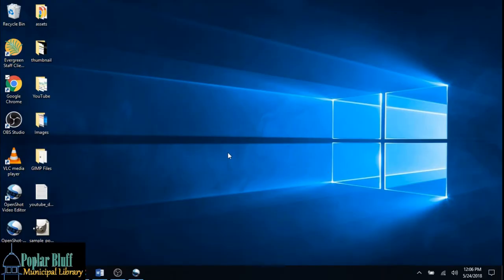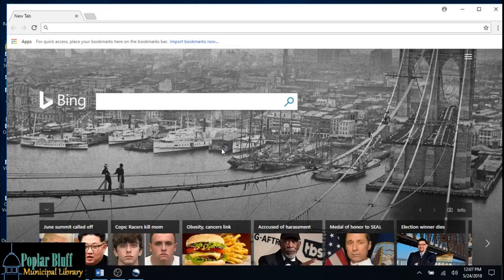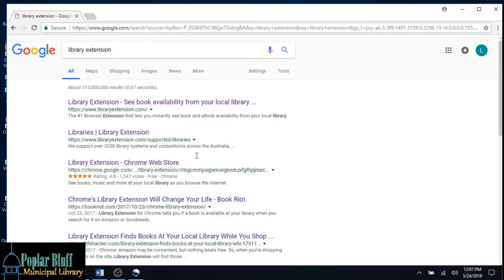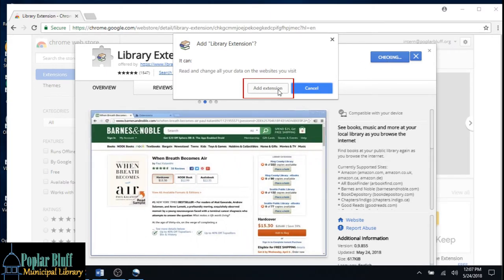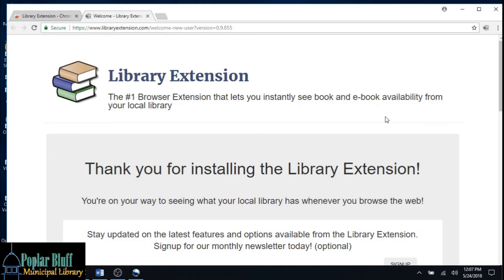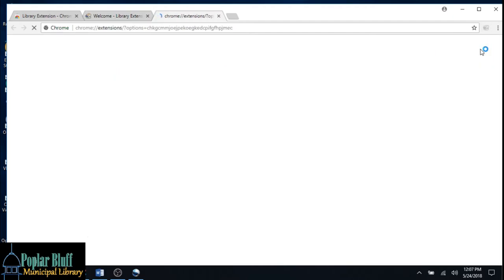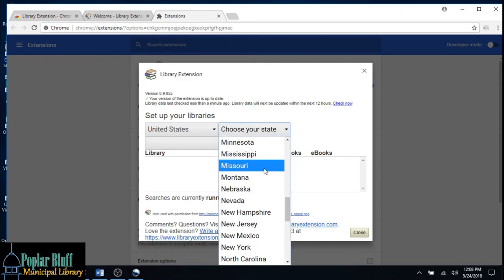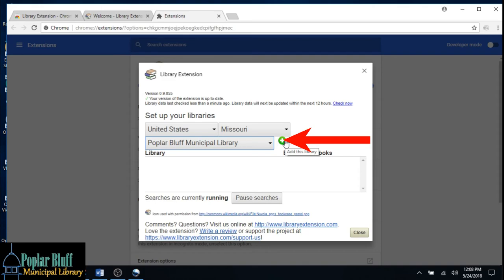Library Extension Tutorial for Google Chrome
This tutorial covers how to install the Library Extension for the Google Chrome Web Browser.

Poplar Bluff Municipal Library
318 North Main Street
Poplar Bluff, Missouri 63901

Hours:
Monday - Thursday: 9 AM - 7 PM
Friday - Saturday: 10 AM - 5 PM
Sunday: 1 PM - 5PM (Sep - May)